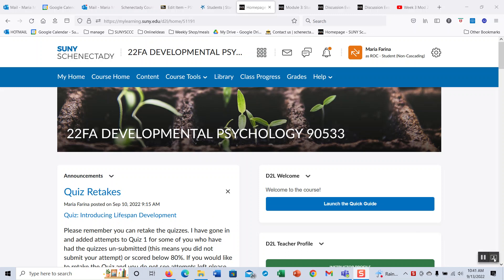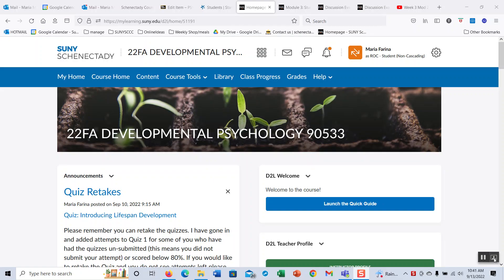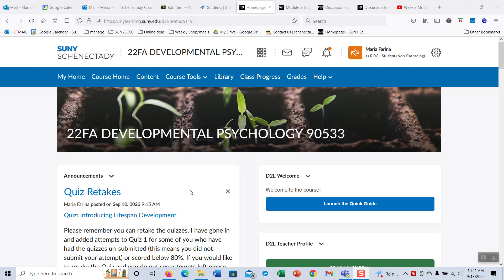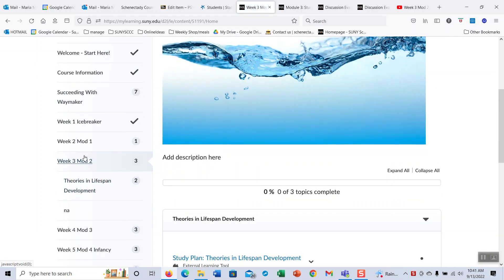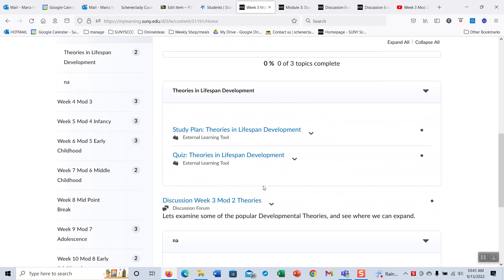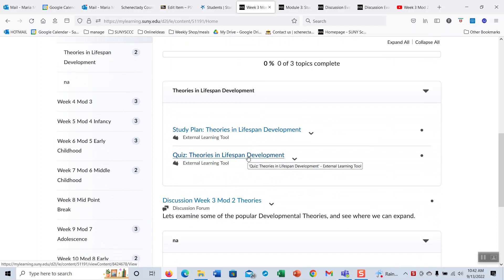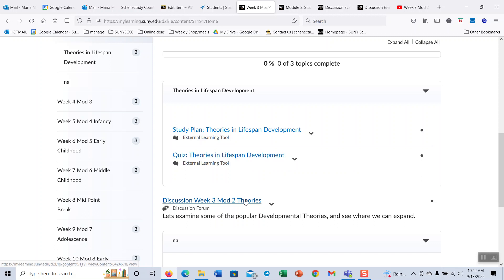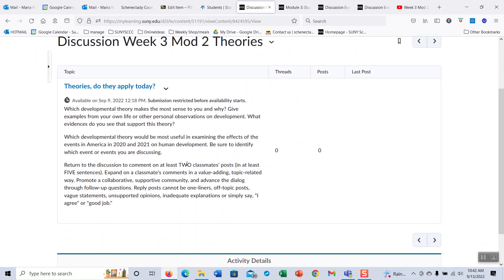Week 3 Mod 2 Dev